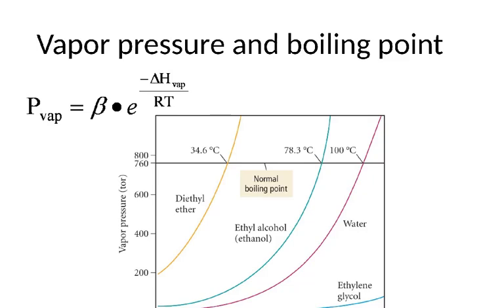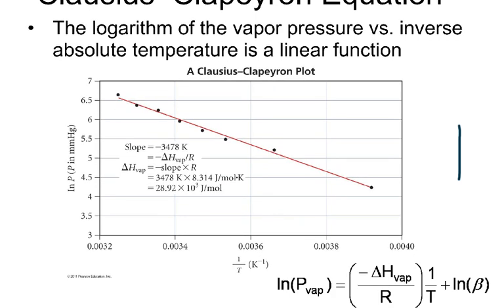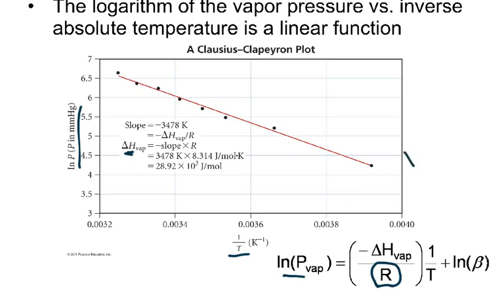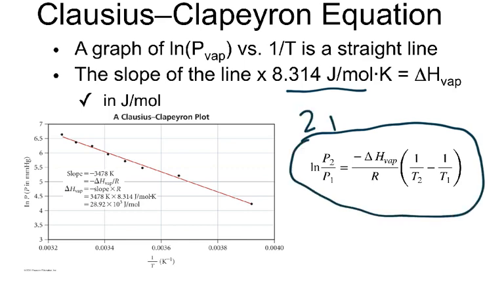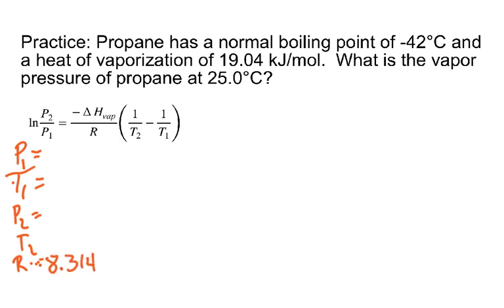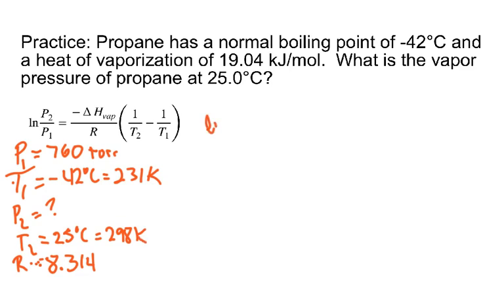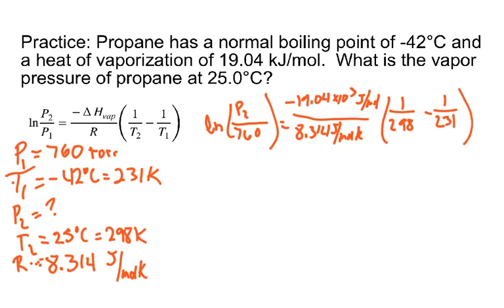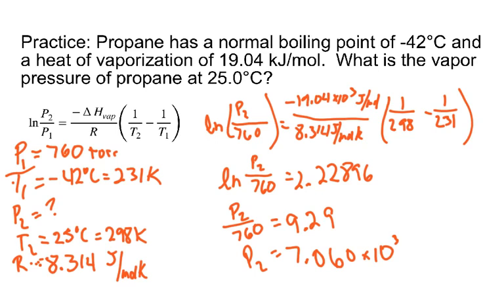Chapter 11 Part 3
Clausius Claypeyron equation